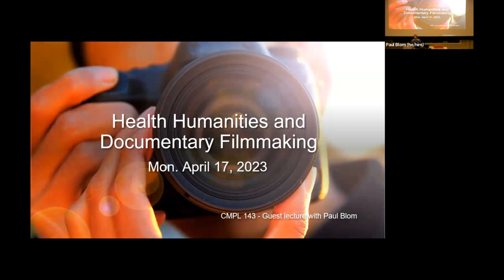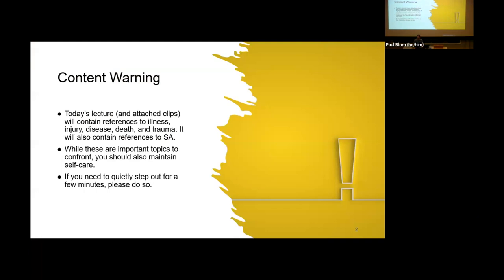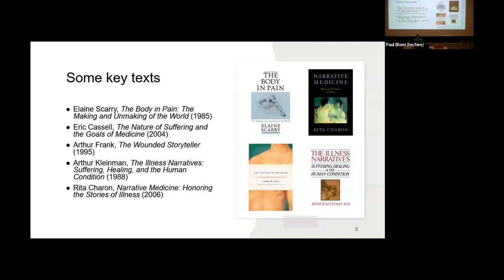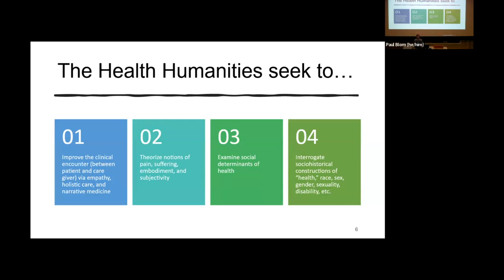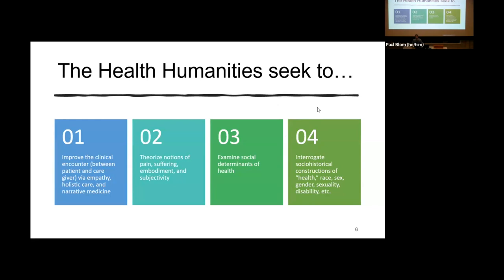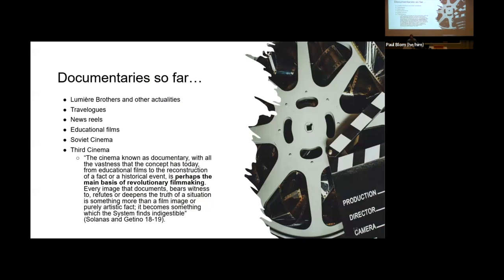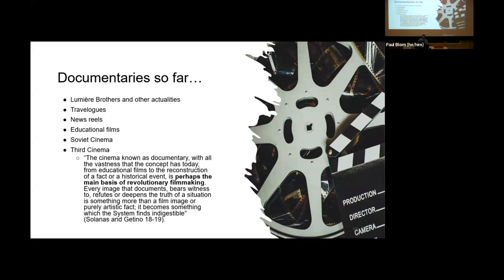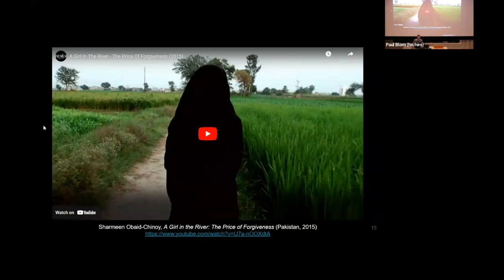Health Humanities and Documentary Filmmaking - Paul Blom, UNC, CMPL 143 (Spring 2023)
Guest lecture delivered by Paul Blom on Monday, April 17, 2023 while serving as a TA for the course Comparative Literature 143: History of Global Cinema, taught by Professor Martin Johnson at UNC-Chapel Hill, spring 2023.

WORKS CITED:

Cassell, Eric J. The Nature of Suffering and the Goals of Medicine. 2nd ed. Oxford: Oxford UP, 2004.

Charon, Rita. Narrative Medicine: Honoring the Stories of Illness. Oxford: Oxford UP, 2006.

Frank, Arthur. The Wounded Storyteller: Body, Illness, and Ethics. 2nd ed. Chicago, U of Chicago P, 2013.

Herman, Judith. Trauma and Recovery: The Aftermath of Violence—From Domestic Abuse to Political Terror. New York: Basic Books, 1992.

Jones, Therese, Delese Wear, and Lester D. Friedman. “Introduction: The Why, the What, and the How of the Medical/Health Humanities.” Health Humanities Reader, edited by Therese Jones, et al. Rutgers University Press, 2014, pp. 1-9. ProQuest Ebook Central,

Kleinman, Arthur. The Illness Narratives: Suffering, Healing & the Human Condition. New York: Basic Books, 1988.

Sontag, Susan. Regarding the Pain of Others. New York: Picador, 2003.

ATTACHED CLIPS (in order):

Clint Smith, “Welcome to the Mines” in Jonathan Smith, They Go to Die (USA, 2011), filmed near Johannesburg, South Africa,

Tom Shadyac, Patch Adams (USA, 1998), [Clip not played during lecture; video included in shared slides for further context.]

Sharmeen Obaid-Chinoy, A Girl in the River: The Price of Forgiveness (Pakistan, 2015), clip at 6:20-8:15

Jonathan Smith, Thembi’s Story: Hope at the Epicenter of the Epidemic (USA, 2019), filmed in Eswatini, [Clip not played during lecture; video included in shared slides for further context.]

Jonathan Smith, Phumeza Tisile: Hear No Evil (USA, 2014), filmed in Cape Town, South Africa, clip at 1:00-4:00

Jonathan Smith, The Human Spirit Project: Strength of a Woman (USA, 2014), filmed in Cape Town, South Africa, clip at 1:50-3:58

Joshua Oppenheimer, The Act of Killing (UK, 2012), filmed in Indonesia, clip at 5:25-7:23 [Clip not played during lecture due to time constraints; video included in shared slides for further context]